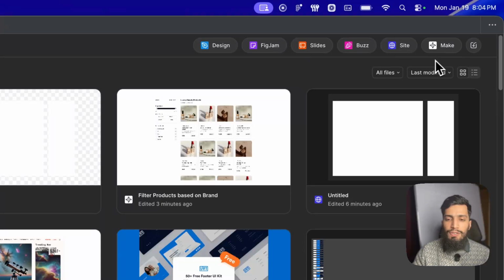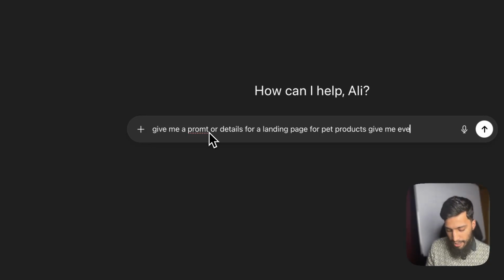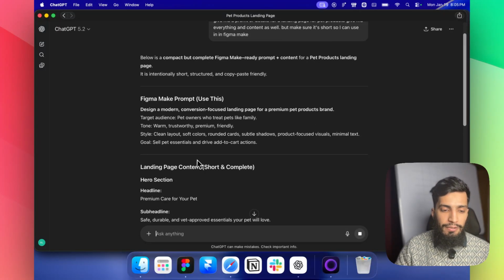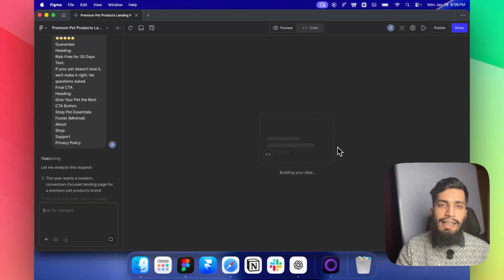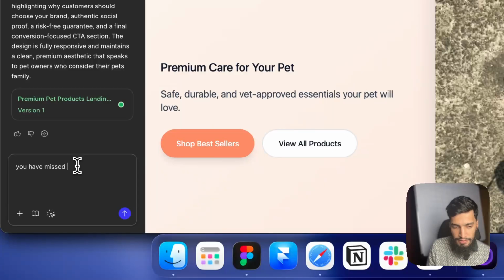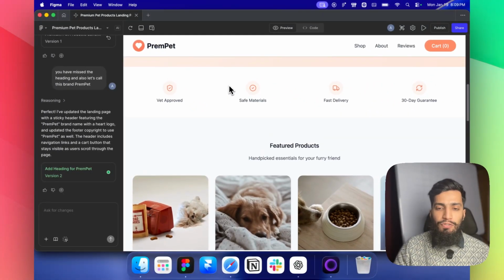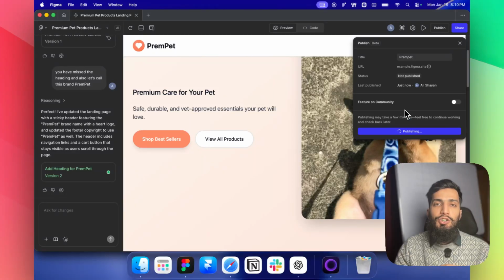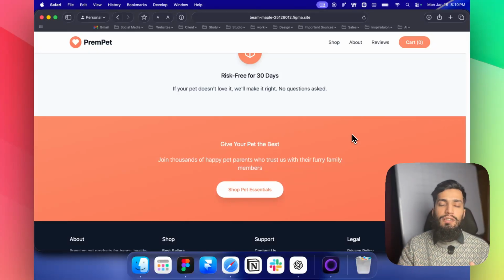I created landing page in 5 min with AI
Want to learn AI business? Join KhanCircle.com